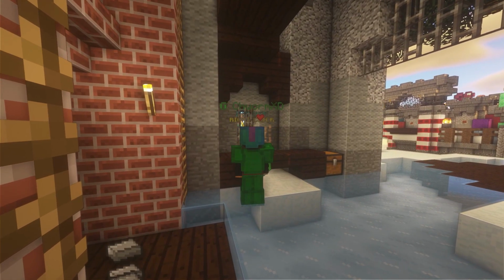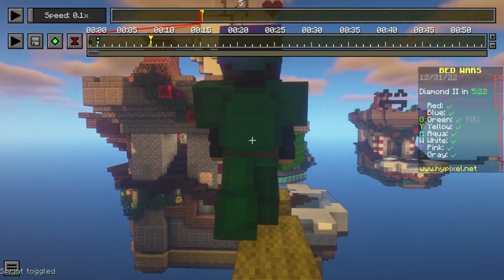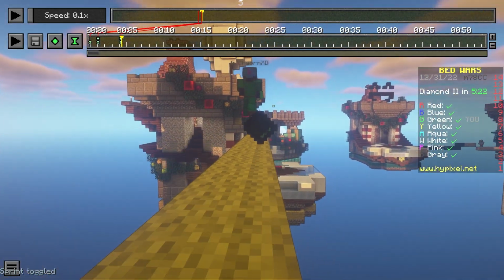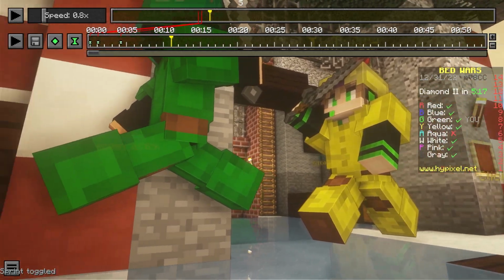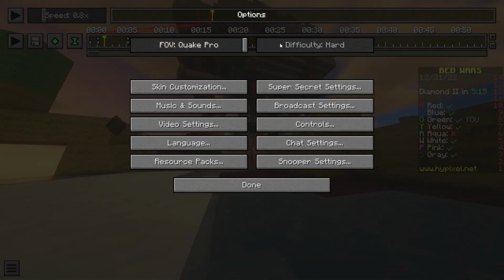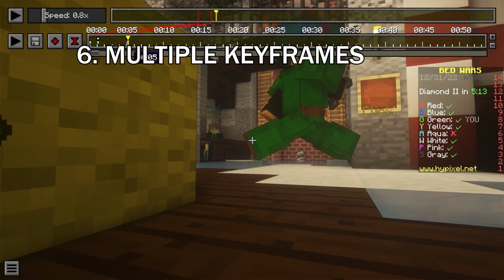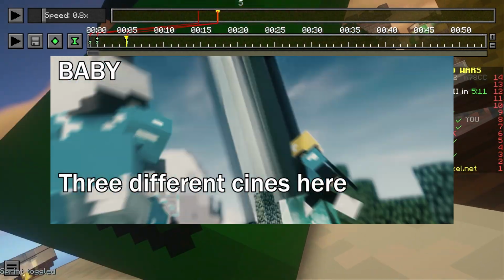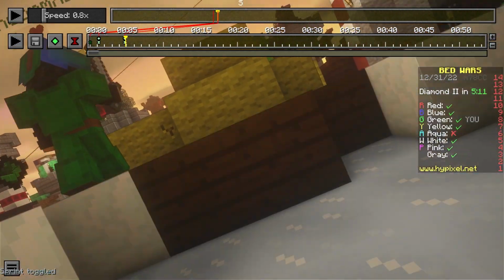DO YOUR CINEMATICS SUCK? Make Your Edits Better! (Call of Duty, Minecraft, CSGO, Rocket League)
In this tutorial, I will show you how to make better cinematics for your Call of Duty, Minecraft, CSGO, Rocket League, MK11 edits. Call of Duty edits are hard, but this will help simplify making cinematics and Call of Duty clips.
Minecraft hard? Try these tips, plus the bonus one for better Minecraft Bedwars, Skywars, and OITC edits on Minecraft. Rocket League editor may find some incredibly helpful tips on how to make the best Rocket League edits here. SMASH THAT LIKE BUTTON FOR A FREE EDITNG PACK!!

00:00 Intro
00:33 Tip 1
03:01 Tip 2
04:38 Tip 3
06:21 Tip 4
07:01 Tip 5
08:38 Tip 6
10:13 Tip 7
11:12 BONUS TIP

Recording: OBS
Editing: Adobe Premiere Pro 2021
Specs:
Intel i3
Nvidia Geforce GTX 1050ti
16 GB of RAM
250 GB Internal Storage
5TB External Storage
Microphone: Fifine k669
Mouse: Logitech G203
Keyboard: Redragon Kumara K552
Monitor: 60hz Samsung (OUTDATED MONITOR)